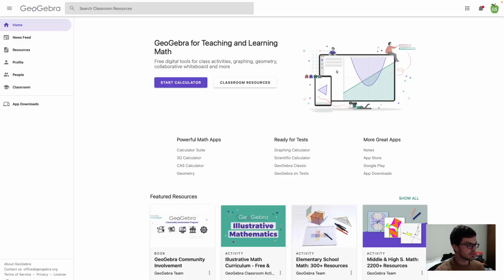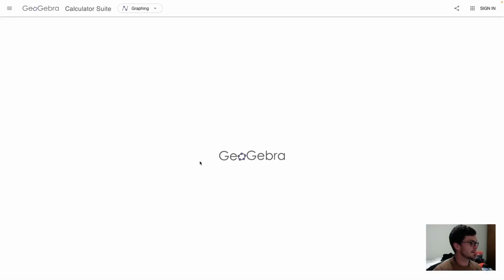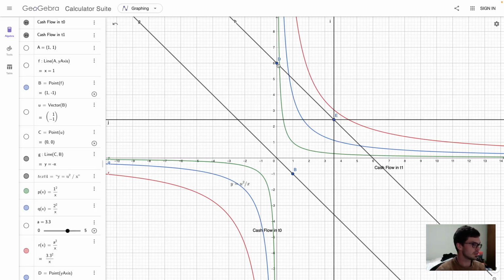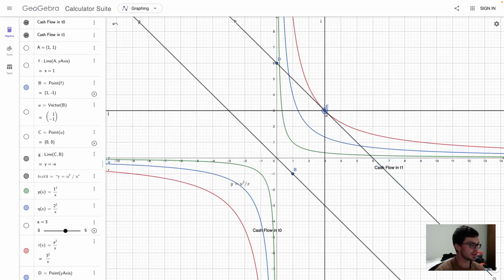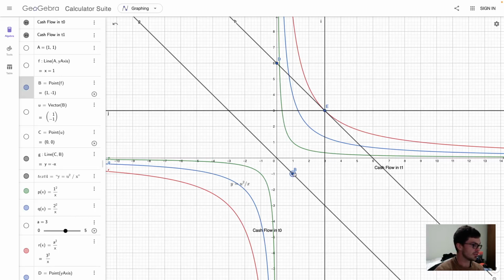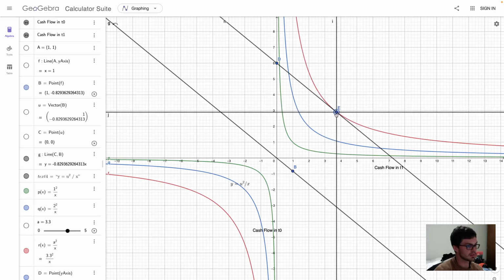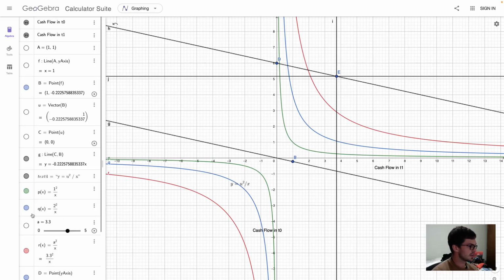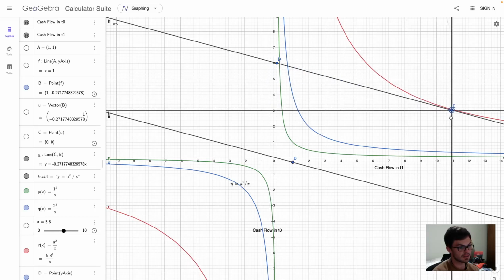Indifference Curves In a One Asset Market: Addendum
This is the third video in a small series of videos about asset pricing.

It discusses utility functions and indifference curves in a single asset market using GeoGebra. This is part of the financial economics line of thinking.